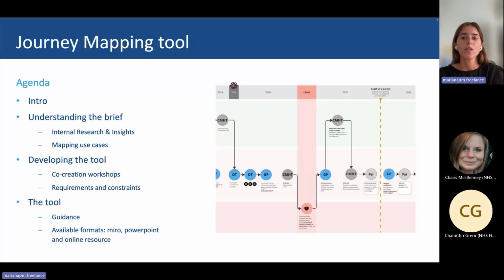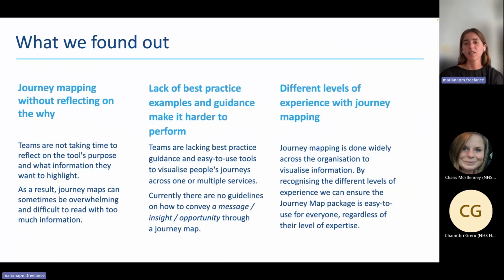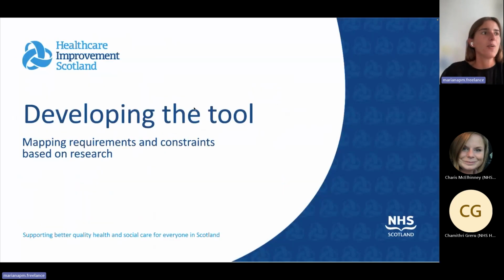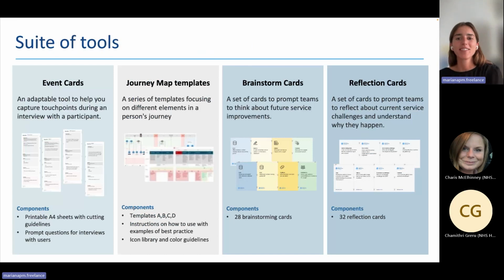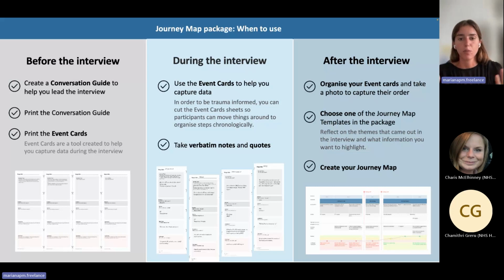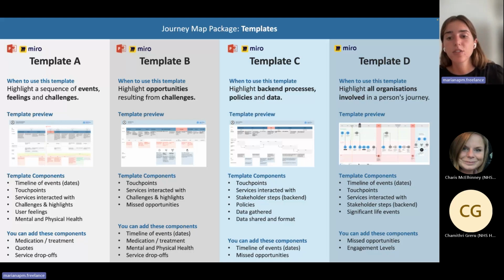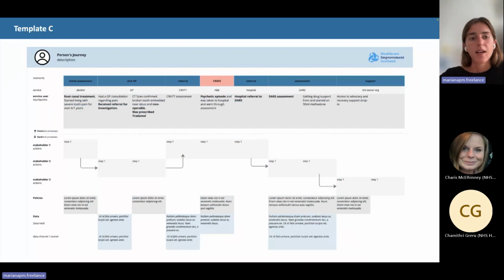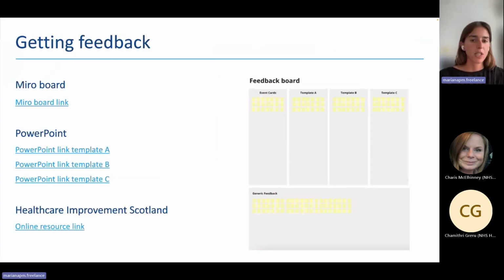Design Community of Practice Event August 2023: Presentation 2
Journey Mapping tool: visualising a person’s experience of a service - Mariana Monteiro, HIS Service Design team